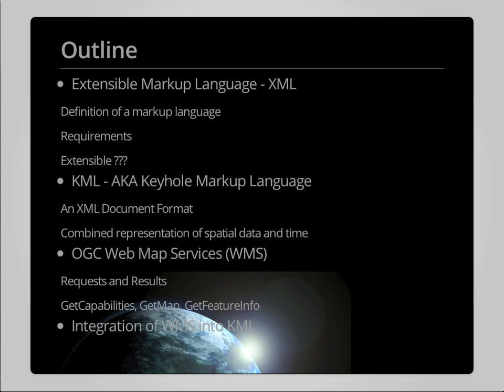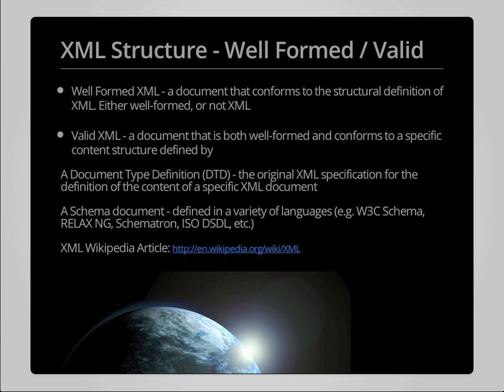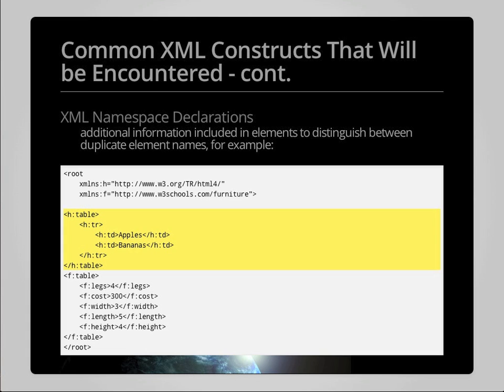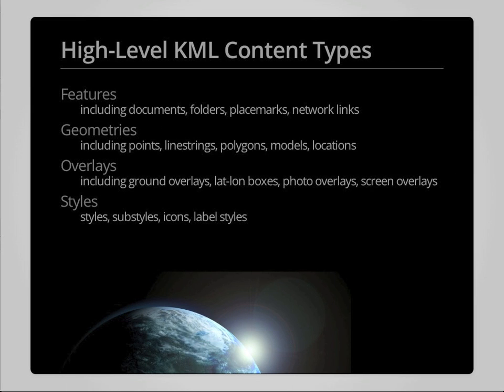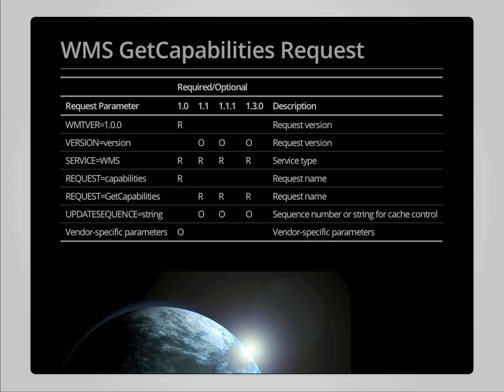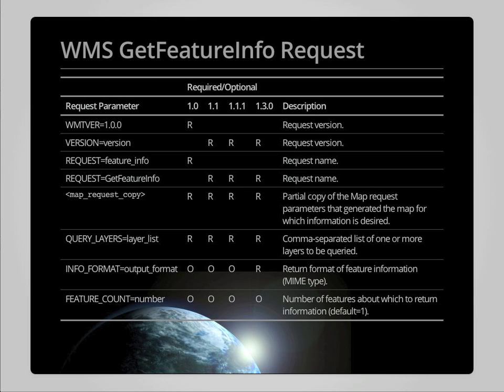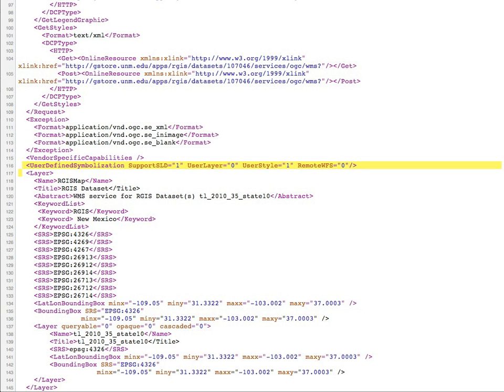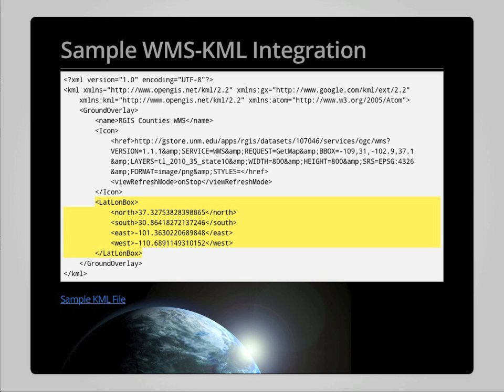GEOG485/585L - Internet Mapping - Lecture 6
Interoperability Standards - WMS, KML, and XML